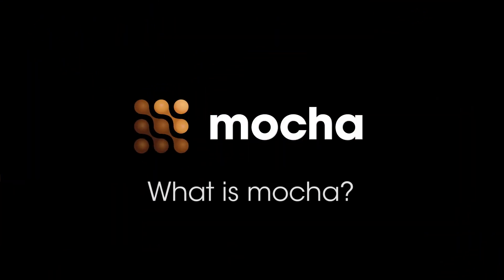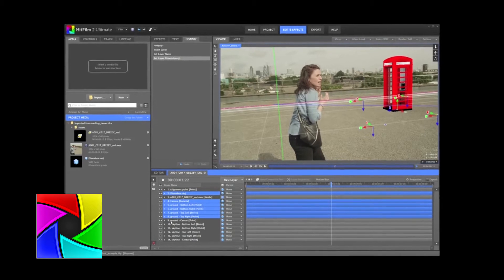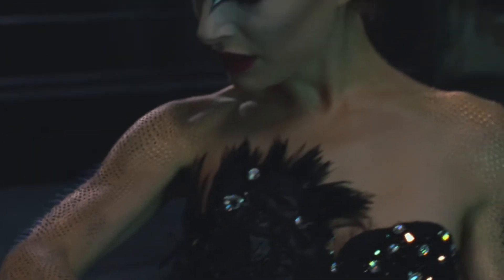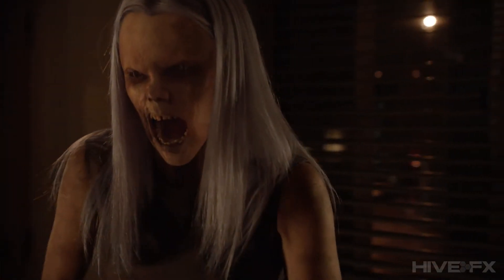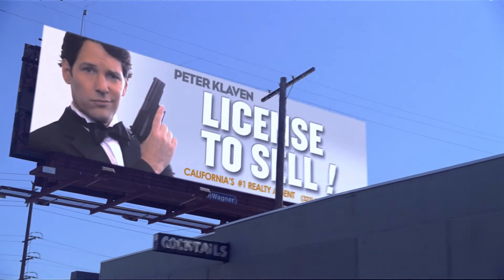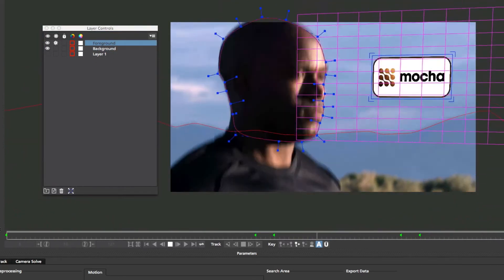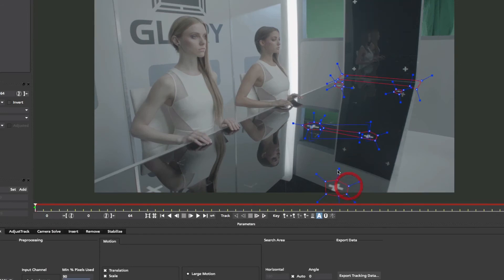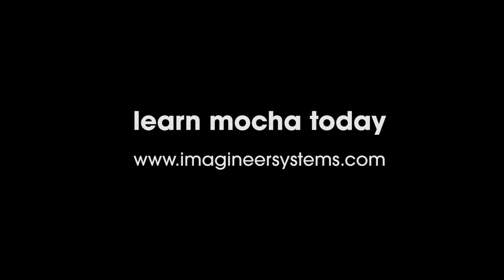What is mocha and planar tracking 1920x1080